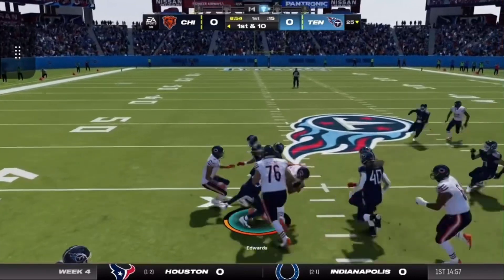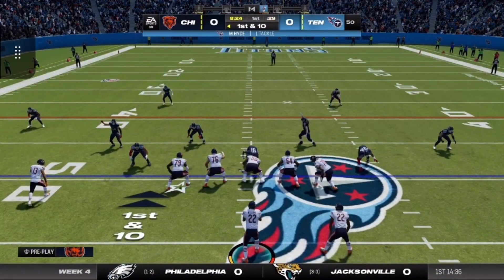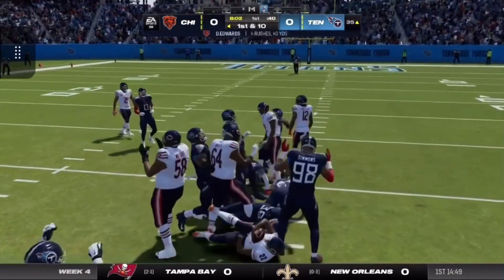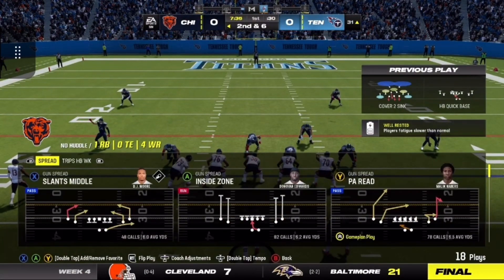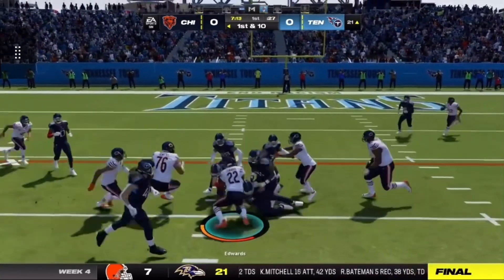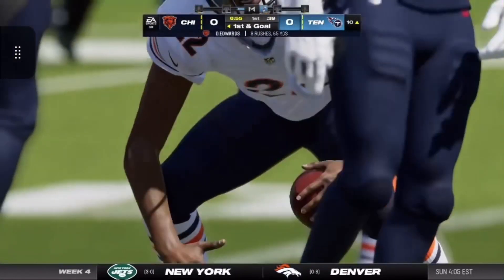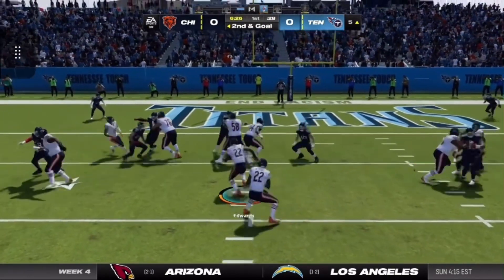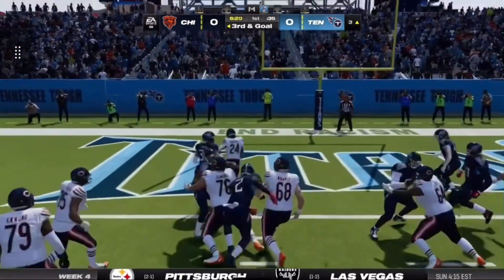Herbert Steals Donovan Edwards Touchdown